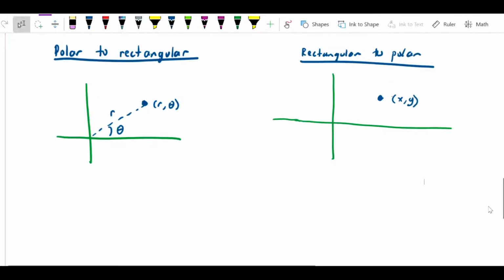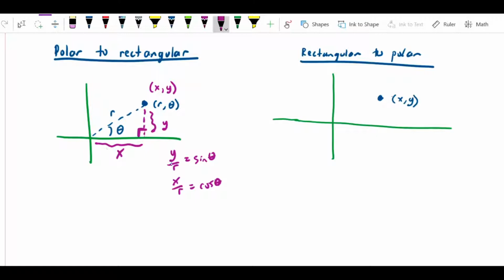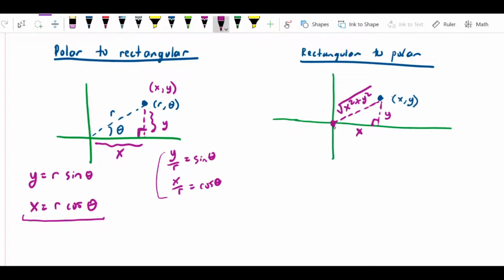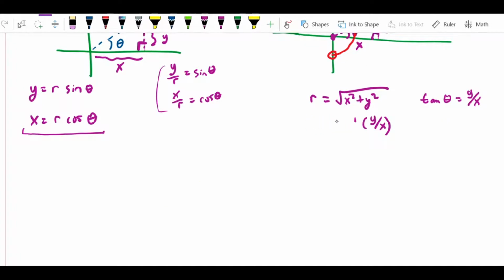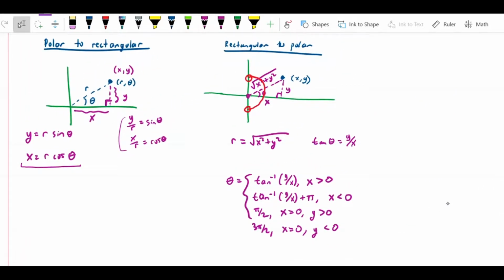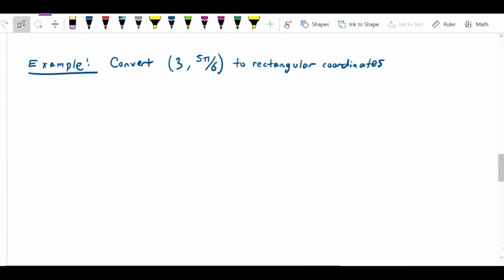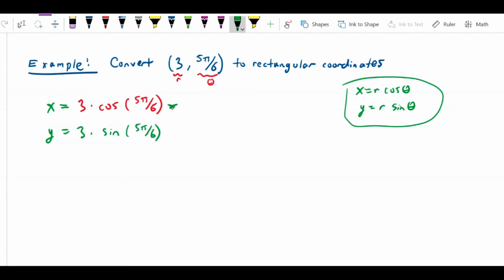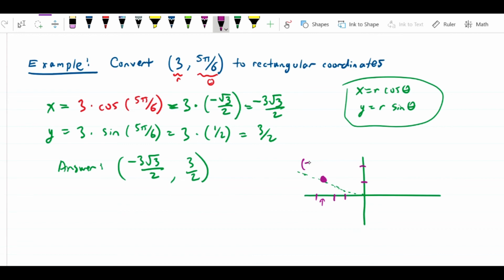Polar coordinates Conversion formulas and polar to rectangular example